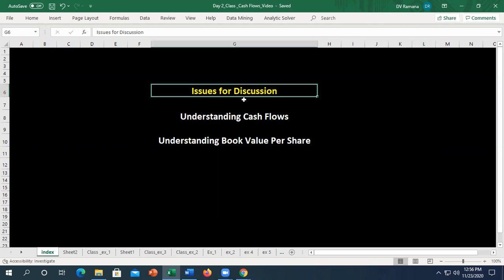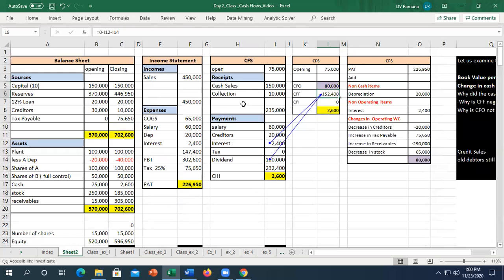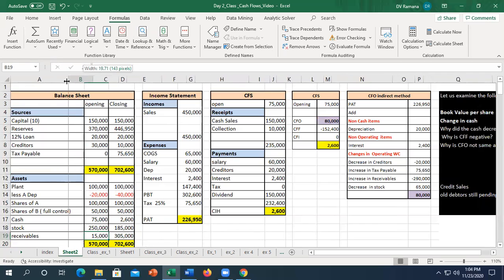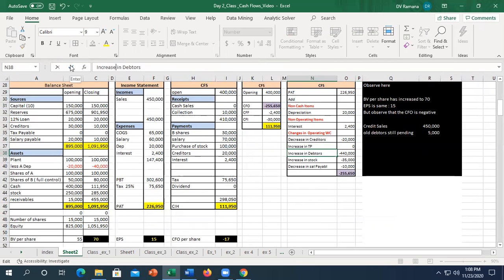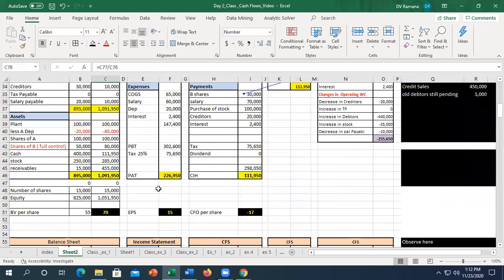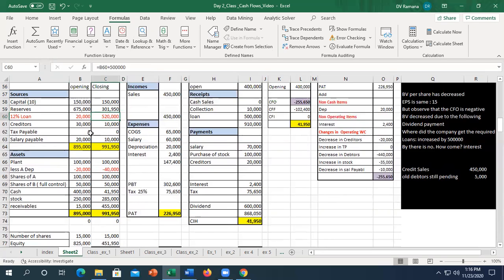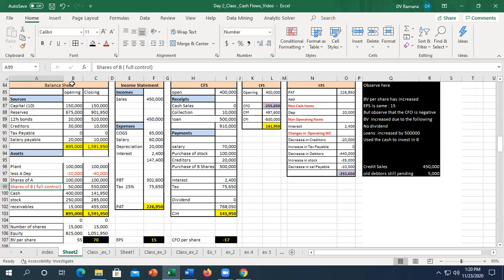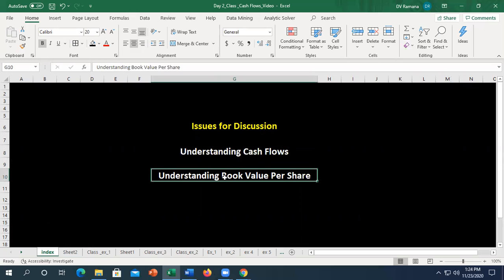CFO and BV per share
Book Value Per Share = Equity/No of shares
CFO = PAT +/-( Non cash, Non Operating, and Changes in Operating Working Capital)